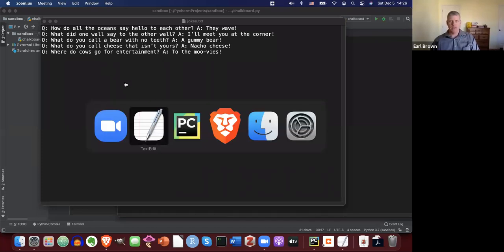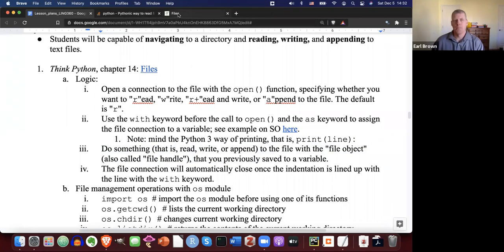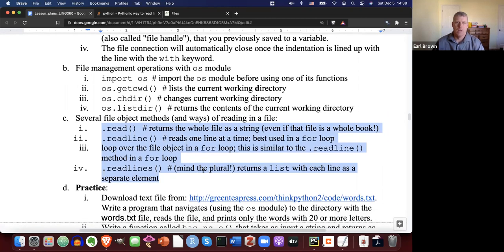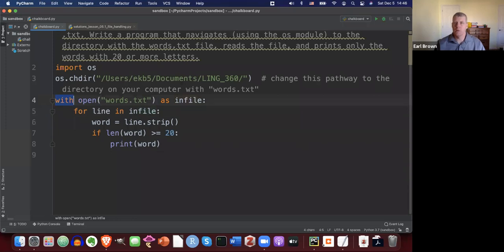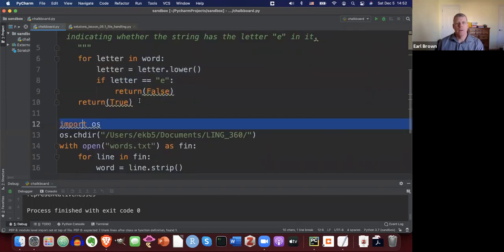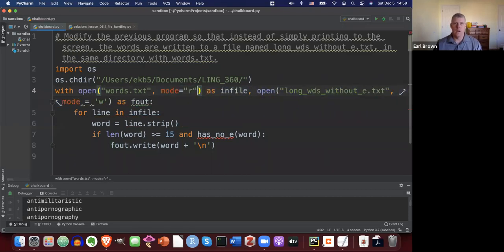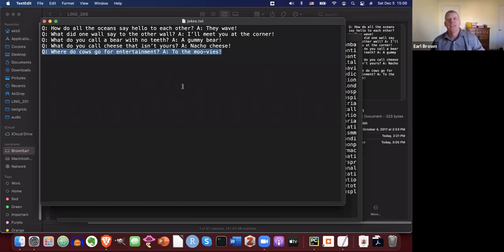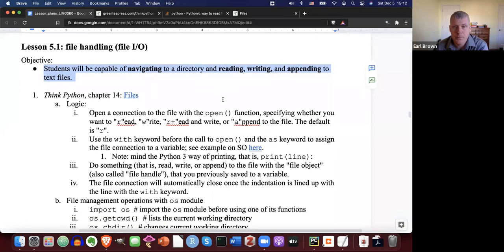LING 360 Lesson 5.1 File I/O (input/output)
Students will be capable of navigating to a directory and reading, writing, and appending to text files.